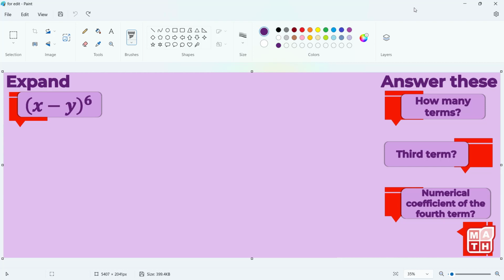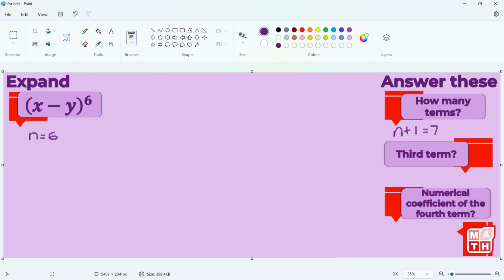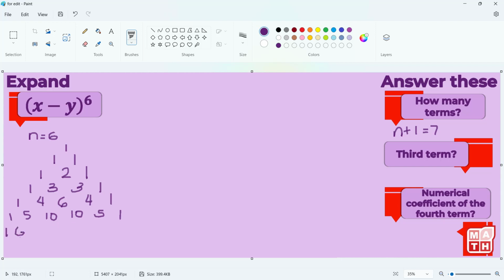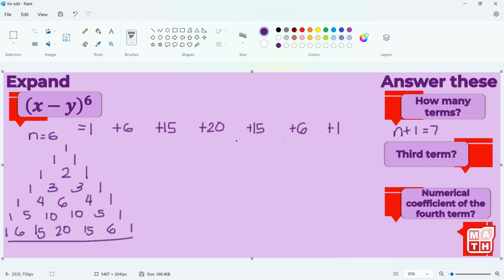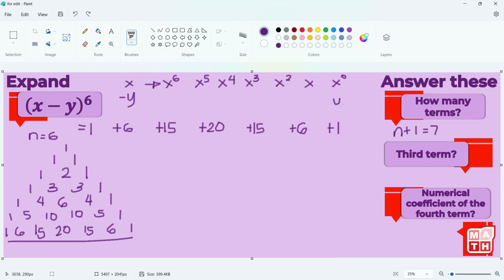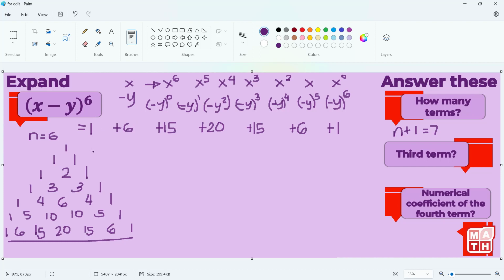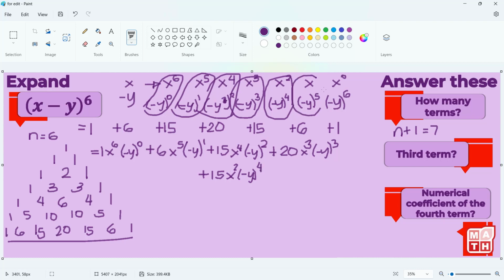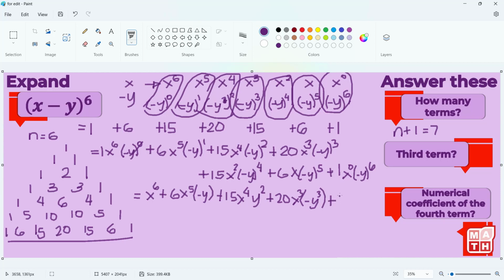(x - y)^6 Binomial Expansion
Expansion of a Binomial Expression

(x - y)^6

In this video, the given binomial expression on the specific exponent was expanded using appropriate processes. Also, important details are discussed.

Credits to
1. MS PowerPoint for video production.
2. Camtasia 2019 for video editing.
3. D&B Creativity Flow No Copyright Upbeat Drums Background Music  Rise of Digital Minds by Tetuano made available by No Copyright Background Music YouTube Channel.